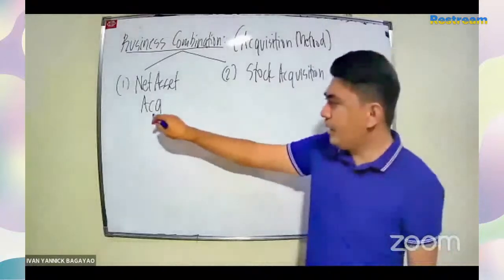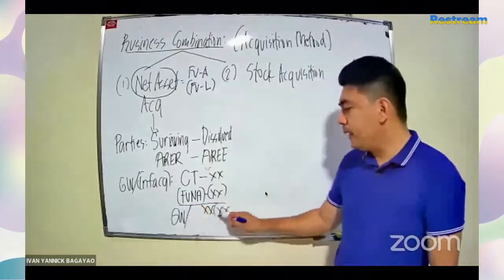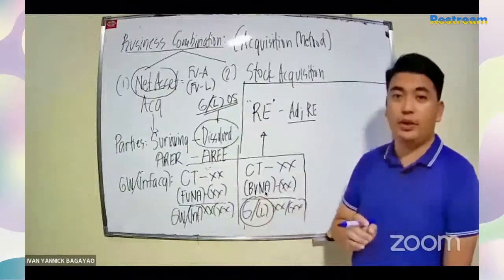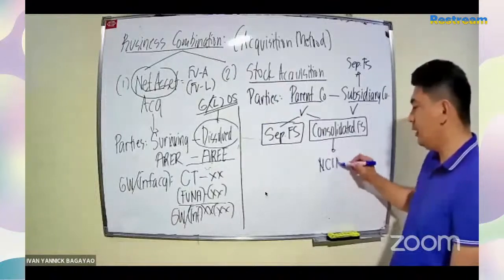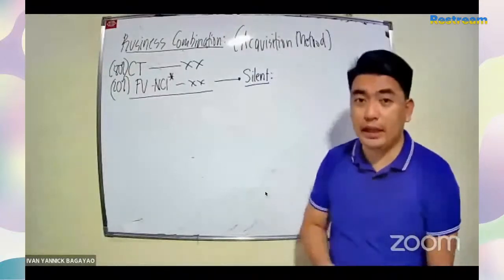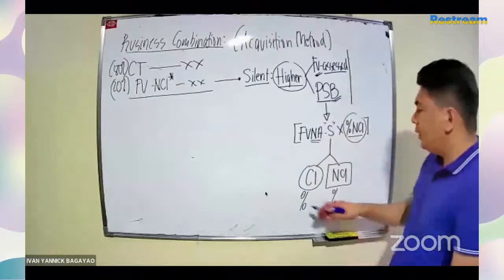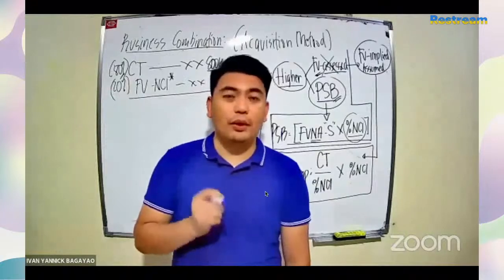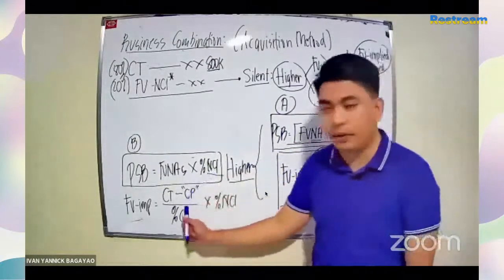Atty. BAGAYAO - Business Combination Concepts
AFAR Quick Notes 2023 edition on Business Combination